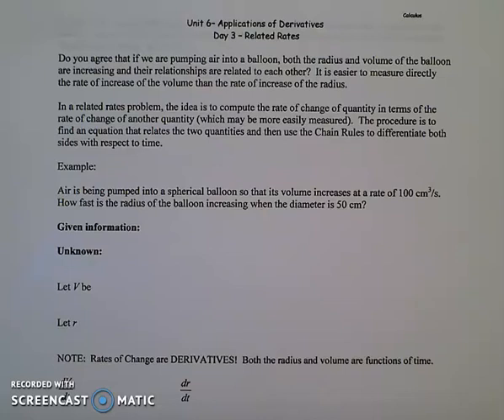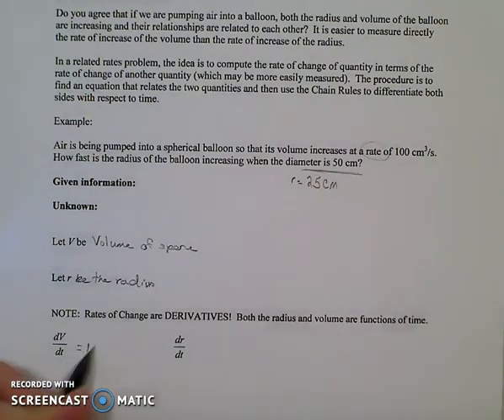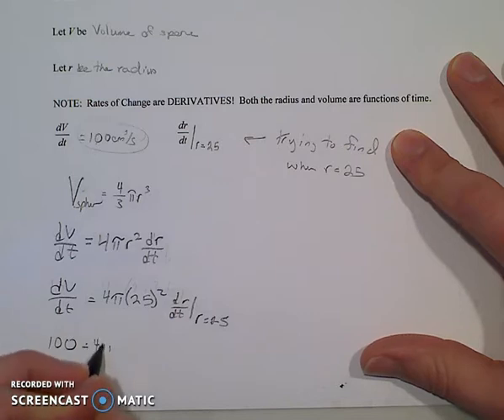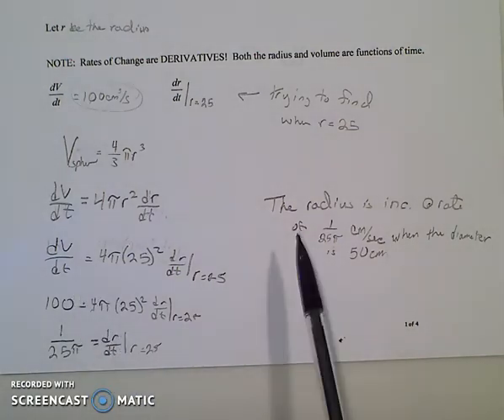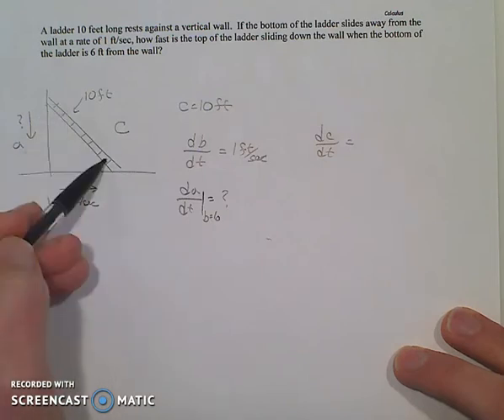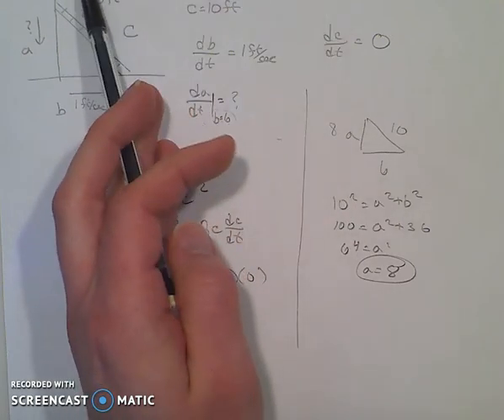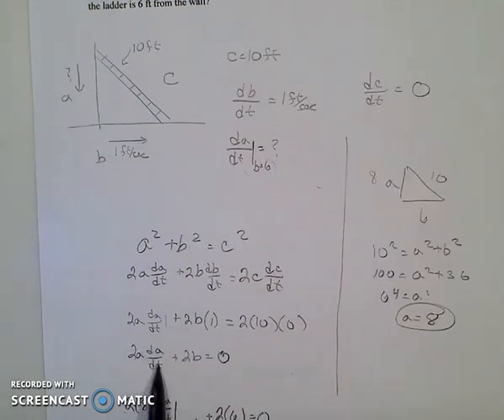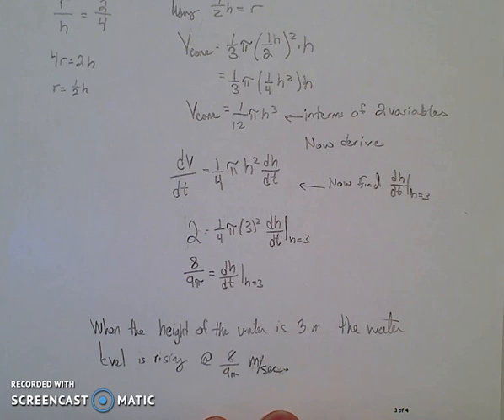6.3 Related Rates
A few examples of using calculus to find related rates